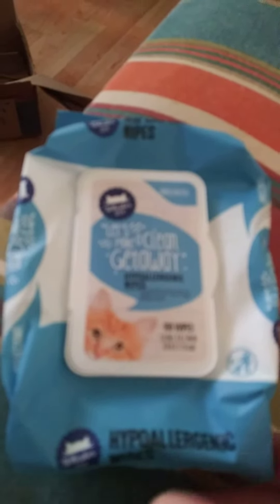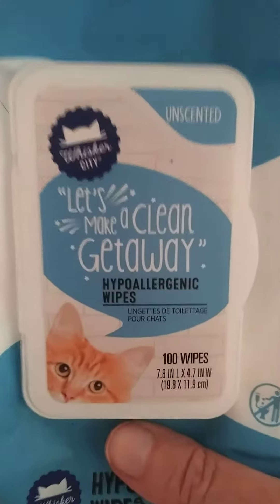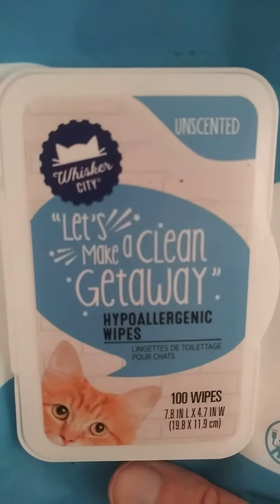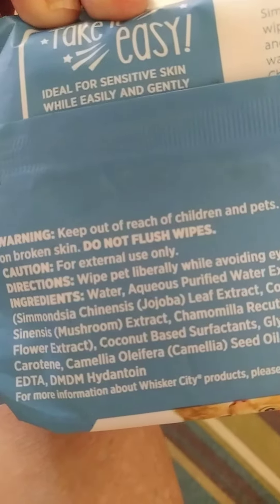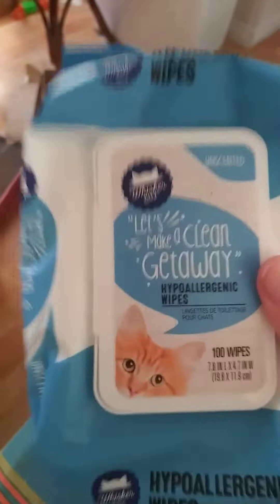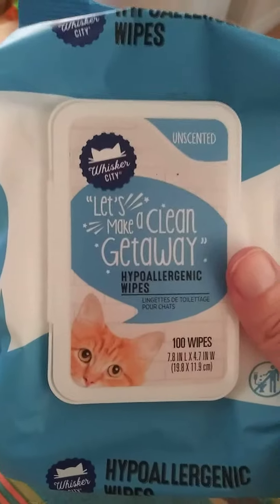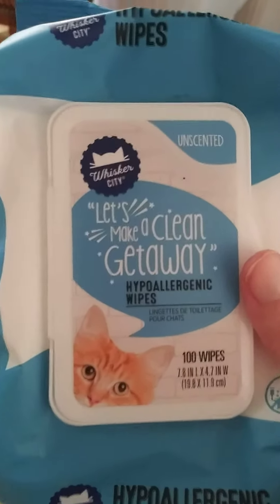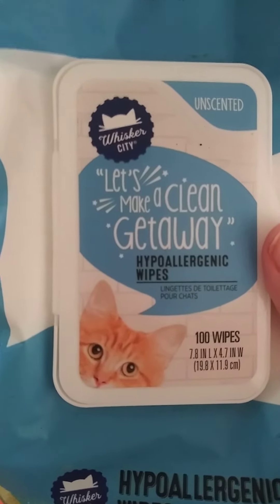What I Use to Clean Frack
Purina Fancy Feast Grain Free Pate Wet Cat Food Variety Pack, Seafood Classic Pate Collection - (

Bach Rescue Remedy Natural Stress Relief

Anti Scratch Tape

Feeder Ball Toy

Churu Puree Treat

Fancy Feast Pate'

Organic CatNip

Cat Toys:

Really Important Stuff My Cat Has Taught Me